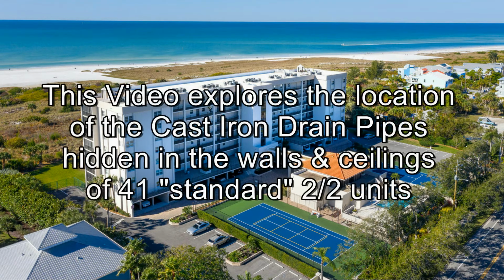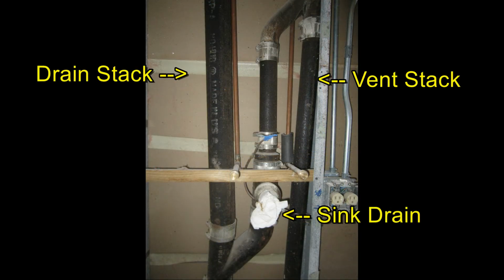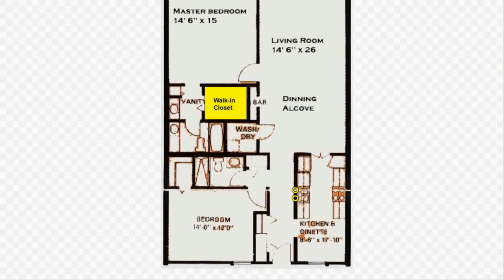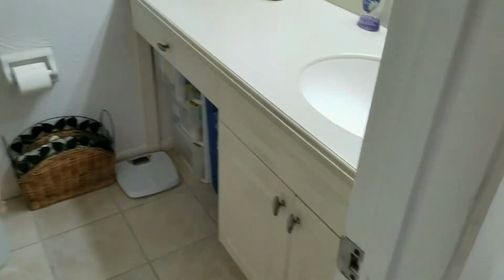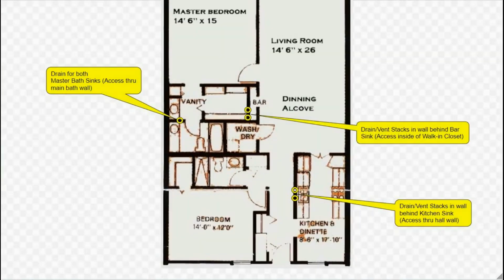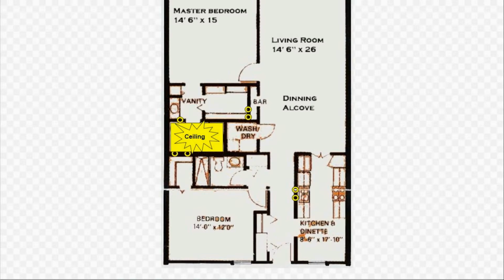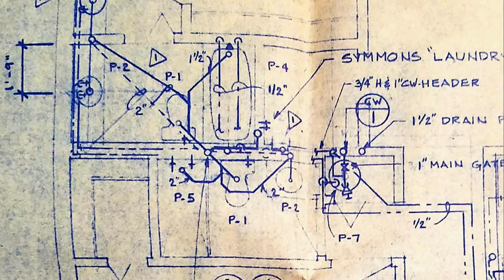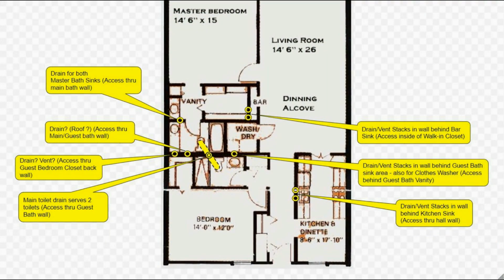SGV Hidden Drains Part-1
This video is the first in a series to help understand and document the Cast Iron Drains that are hidden behind Ceilings and Walls